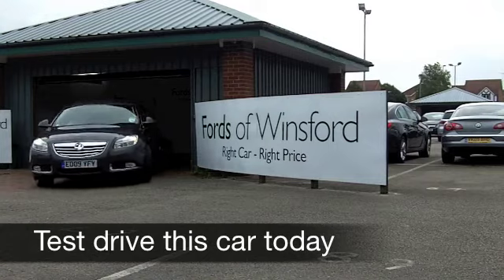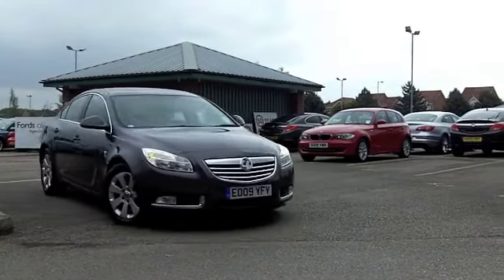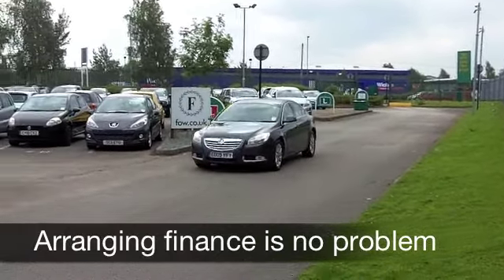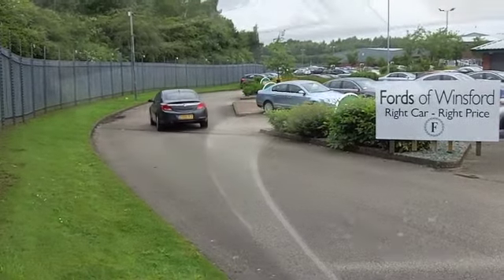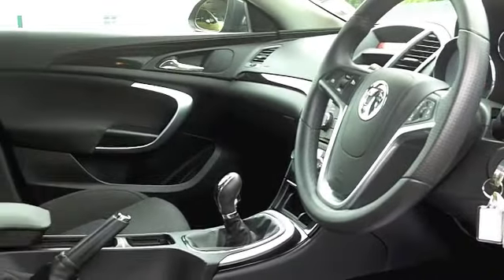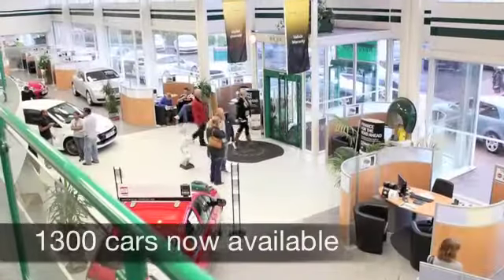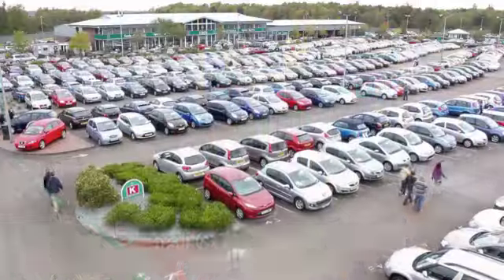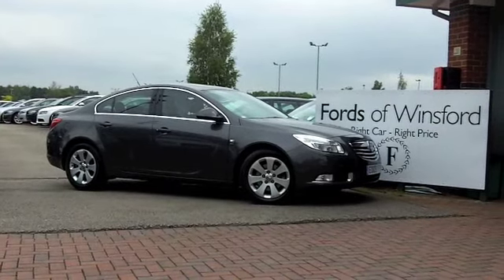USED VAUXHALL INSIGNIA DIESEL SALOON (2009) 2.0 CDTI SRI [160] 4DR - EO09YFY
VAUXHALL INSIGNIA DIESEL SALOON (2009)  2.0 CDTI SRI [160] 4DR

DETAILS:
First registered: 30/04/2009
Current mileage: 36,150
Registration: EO09YFY
Colour: GREY

FEATURES:
full service history, all round electric windows, remote central locking, cloth interior, all round airbags, climate control, pas, abs, alloy wheels, metallic paint, cd, traction control, hand book present, cruise control